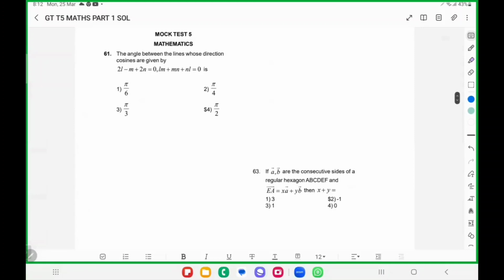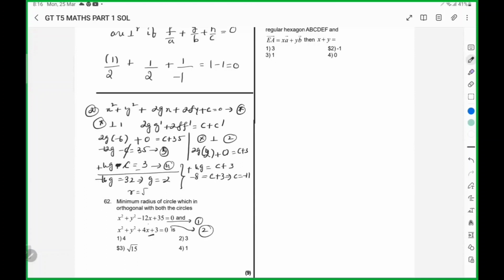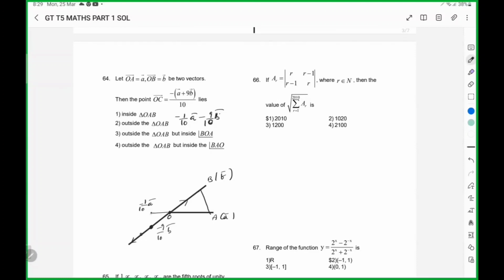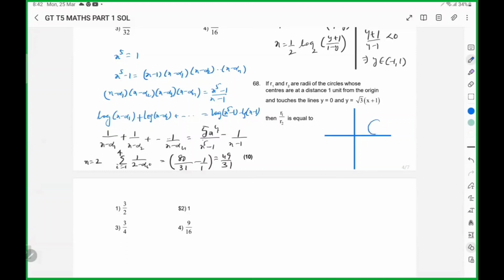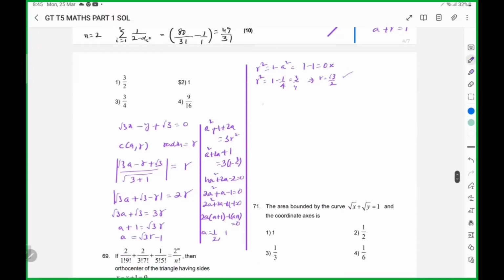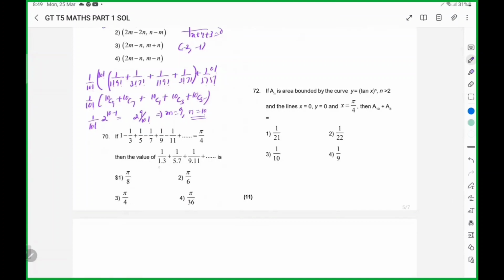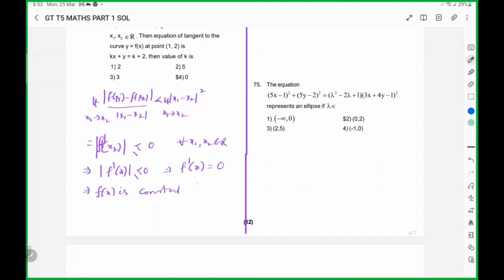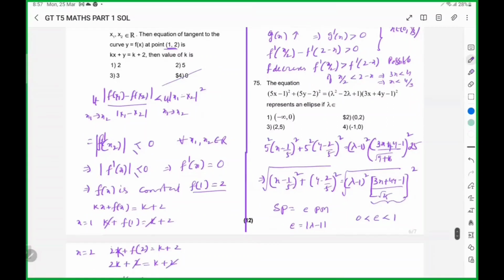JEE MAINS PHASE 2 MOCK TEST 5 MATHS PART 1 SOLUTIONS